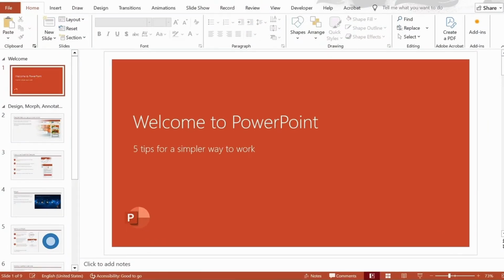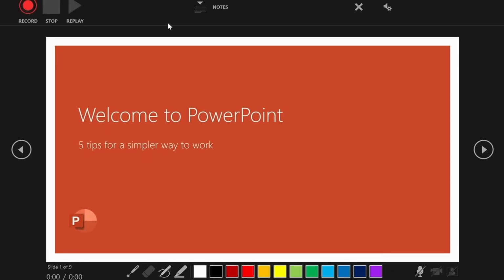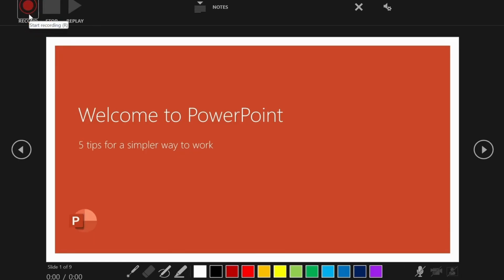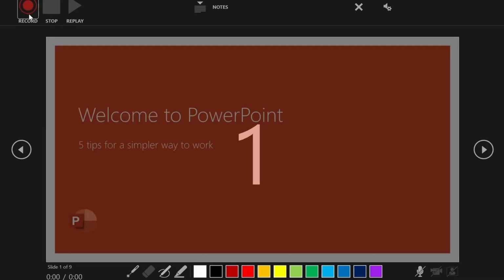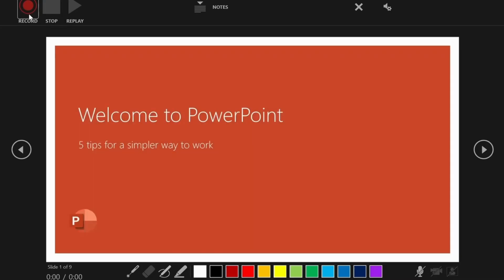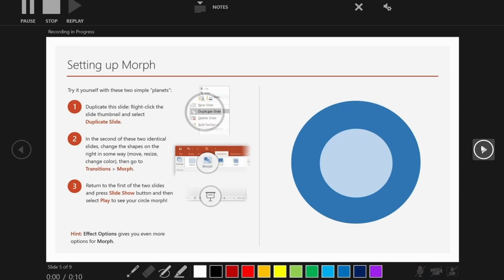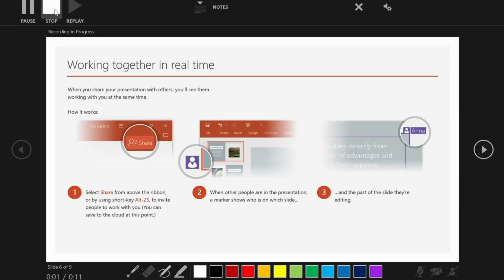How to record narration in PowerPoint slides ?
Hello Guys,

Welcome to our step-by-step guide on "How to Record Narration in PowerPoint Slides"! If you want to make your PowerPoint presentations more engaging by adding your own voice, this tutorial is for you. We’ll show you how to record narration in PowerPoint, add voice to slides, and save presentations with audio included. Whether you’re creating a lecture, tutorial, or business presentation, recording narration in PowerPoint is a simple but powerful feature you should know.

How to add voice to PowerPoint presentations

How to insert audio narration in slides

How to record a slideshow with narration in PowerPoint

How to save a PowerPoint with recorded audio